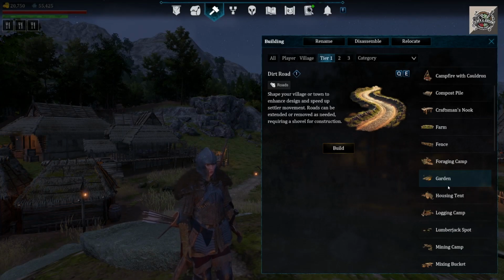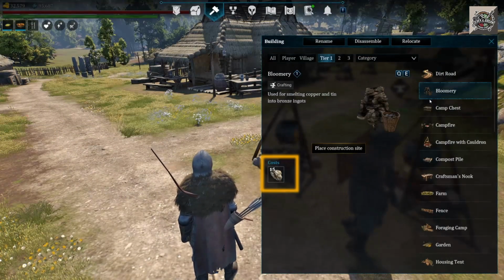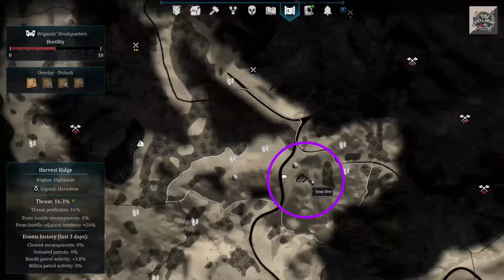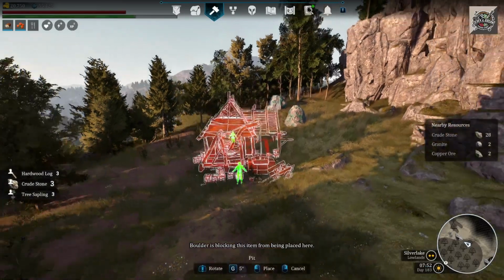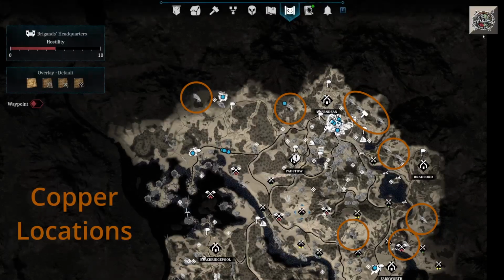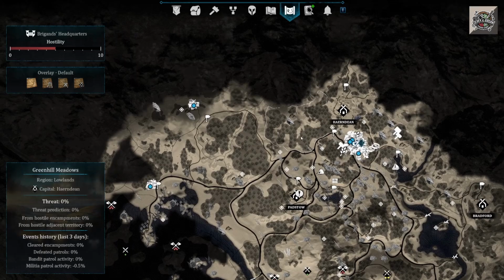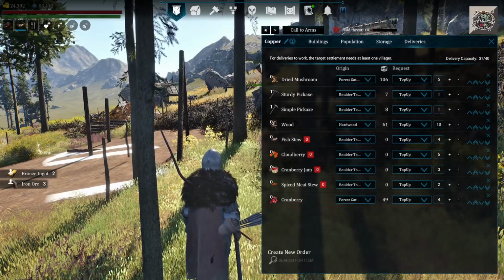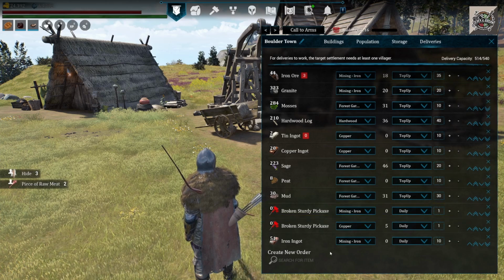Bellwright Mining & Smelting Guide – From Copper to Steel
🔨 Master Mining in Bellwright!
Want to optimize your mining outposts and gather ore like a pro? This guide covers:

What You’ll Learn in This Video:
✅ Best locations for copper, tin, iron, and granite
✅ How to set up mining outposts & automate deliveries
✅ Tier 1, 2, and 3 mining buildings explained
✅ Advanced tips for resource management
✅ Ore map breakdown for easy navigation

By the end, you’ll know the fastest way to scale mining, automate workflows, and keep your production running at max efficiency!

💬 Question for you: What resource do you run out of most—iron, tin, or granite? Drop your answer below!

Chapters
00:00 – Intro
00:14 – Tier 1: Early Mining Setup
01:34 – Tier 2: Expanding Production
02:35 - Tier 3: Maximum Efficiency
04:01 – Ore Locations
04:39 – Outpost Optimization